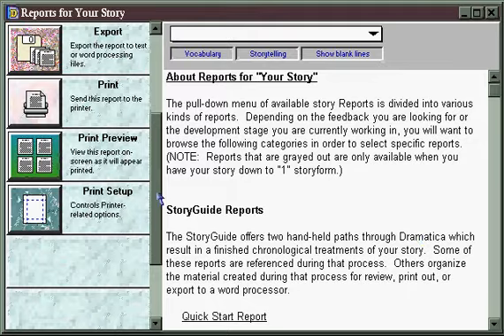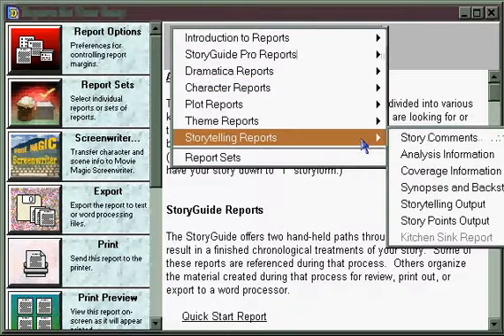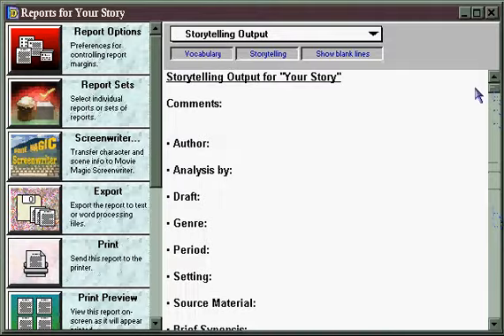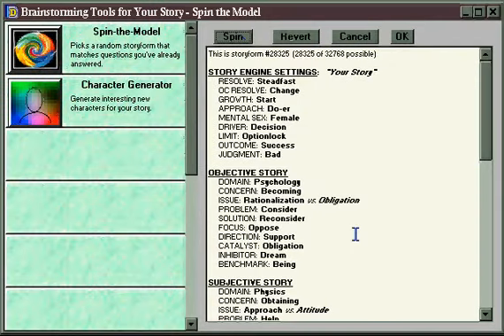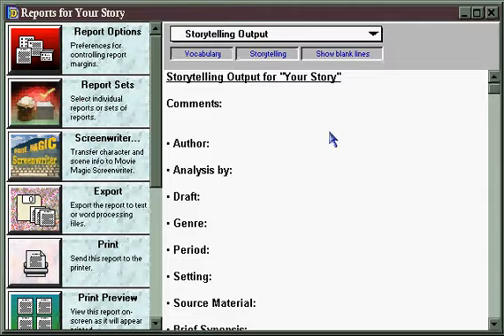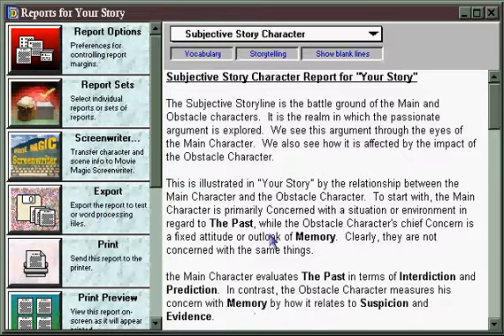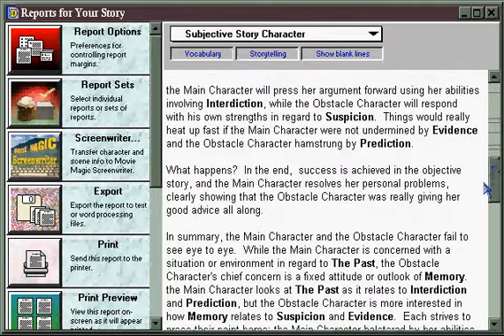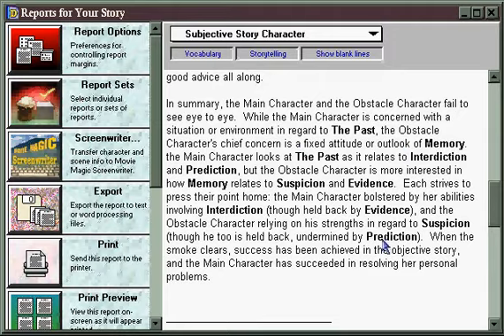Dramatica Pro 4 - Reports, Part 3